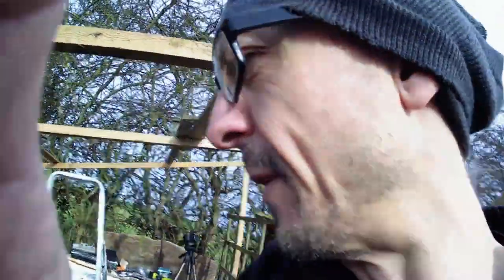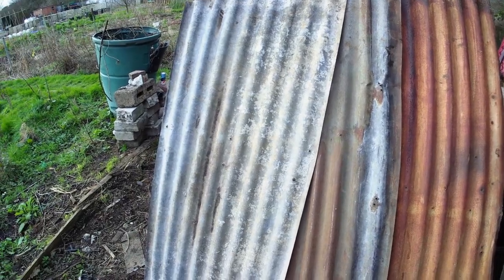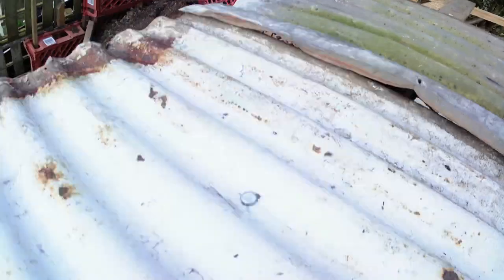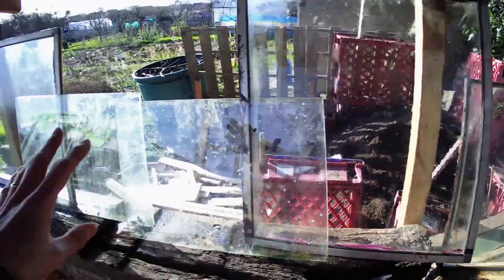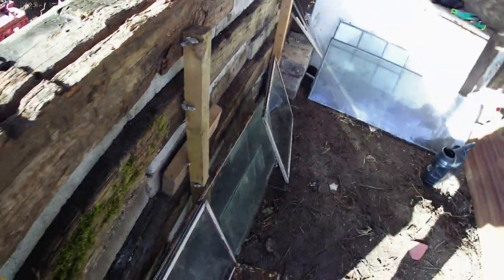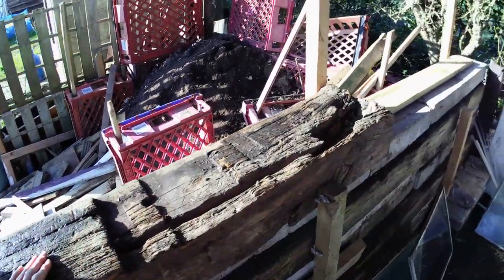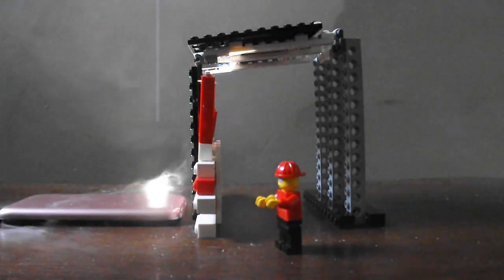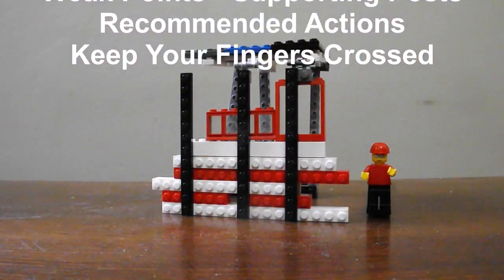Allotment Structure - The Roof Goes on - Allotment Diary Feb 2020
Exciting times at the allotment in this weeks update as the roof panels finally go onto the shelter I've been building from scratch from recycled and reclaimed materials. With a big storm approaching its quite literally a testing time for my design and build. Following on from previous "Allotment Structure" videos, it includes a quick summary of progress so far to bring you up to speed, some roofing action, an in-depth assessment of any potential design flaws and concludes with a return trip to the allotment during the storm to assess any damage. Will the structure survive? Allotment DIY. Allotment Ideas. Allotment for beginners. Allotment blog. Allotment UK.